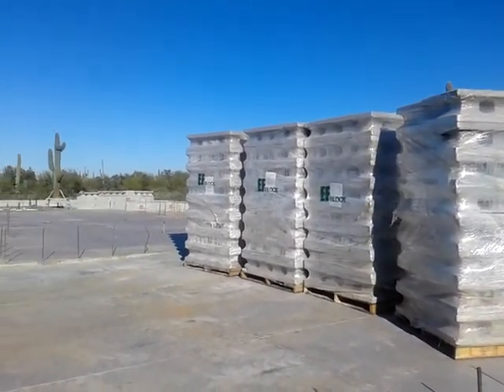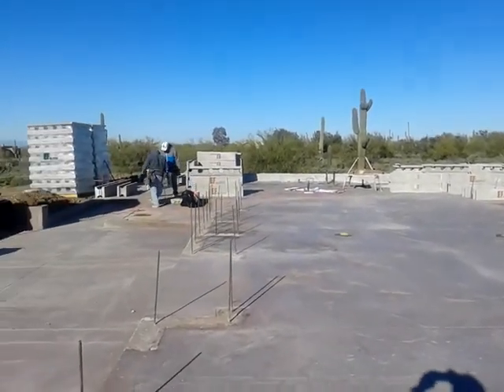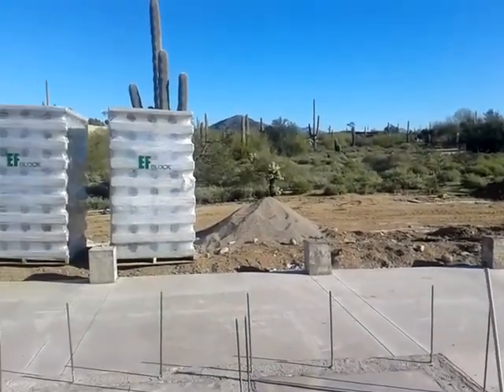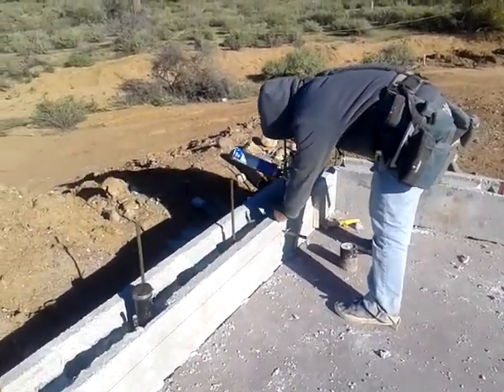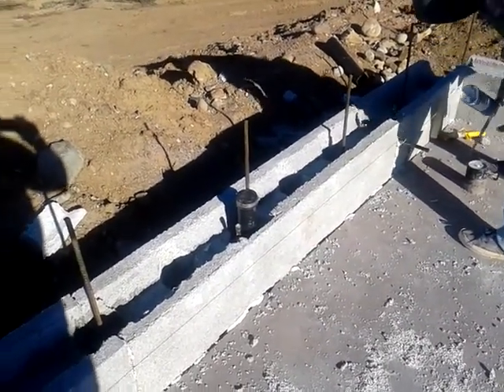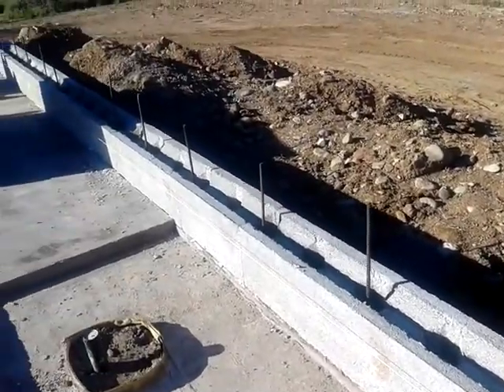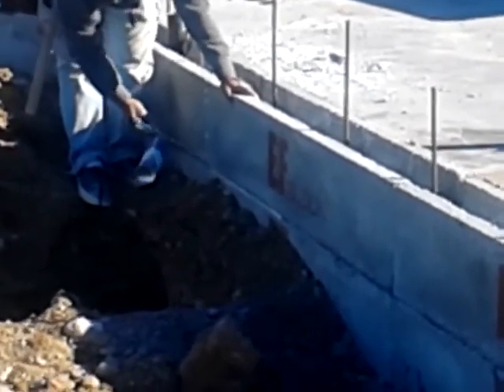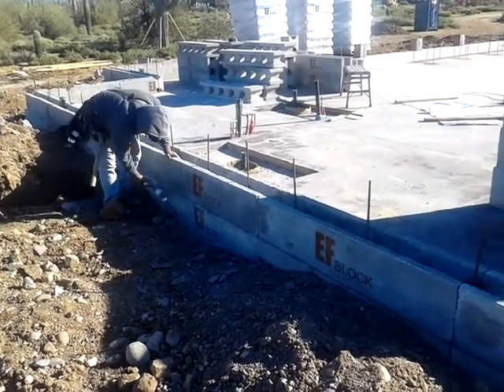EF Block (ICF) Gary Price 1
Earth Friendly Building Materials, LLC
Earth Friendly Block (tm)